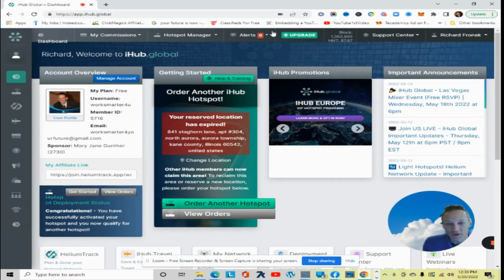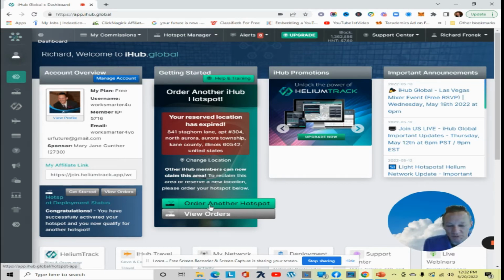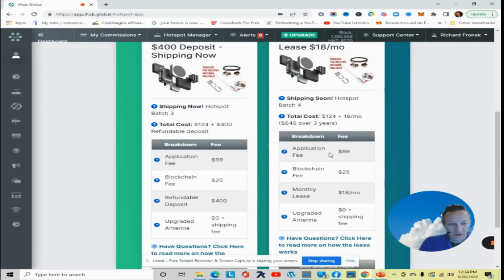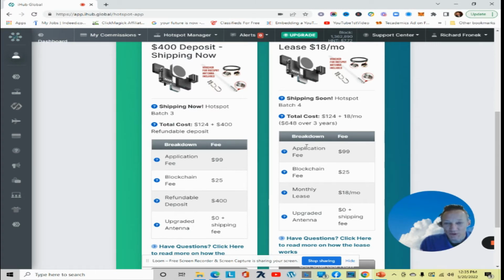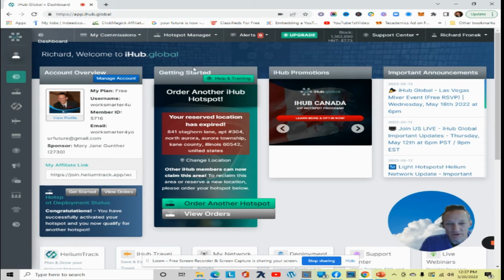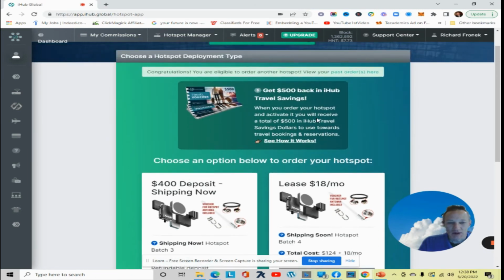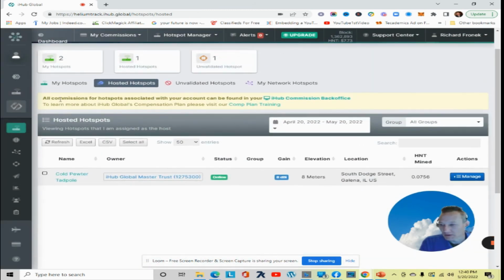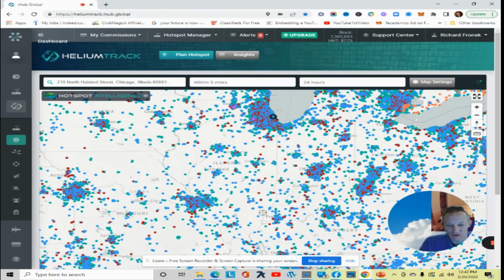How To Navigate Your iHub Global Back Office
How To Navigate Your iHub Global Back Office shares some of the areas that you need to look at after you create your iHub global account

You can become a member of iHub global and either create a free account as just an affiliate and share the opportunity, OR you can request to become a host and have a hotspot at your home, office, or place of business.

Video shares where to look for important key updates in your back office, as well as how to order a hotspot.  When reserving a hotspot for your location there is a deposit required to start processing your hotspot.

If no one has referred you to iHub you can create your account